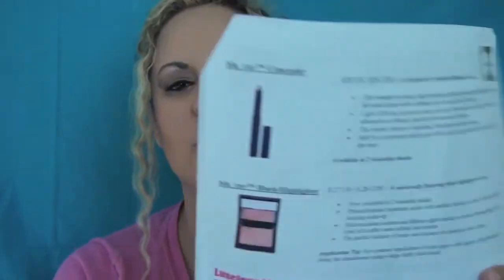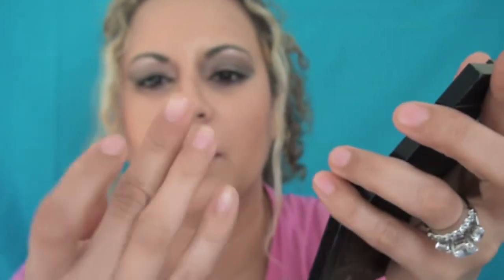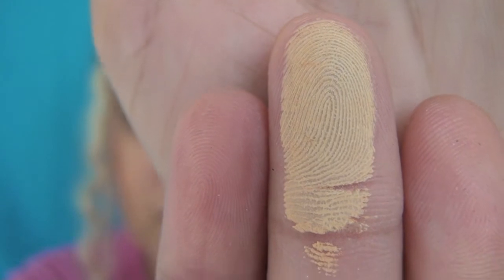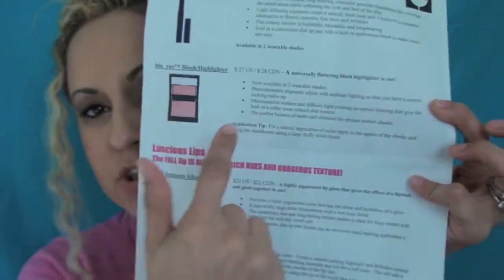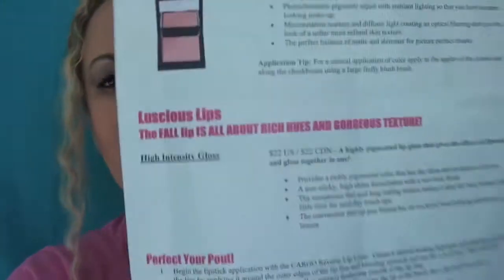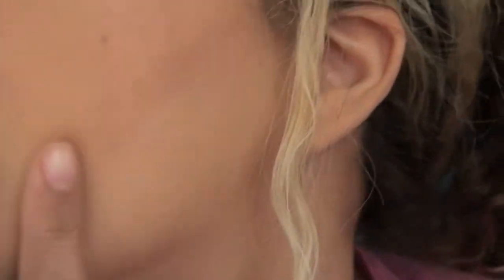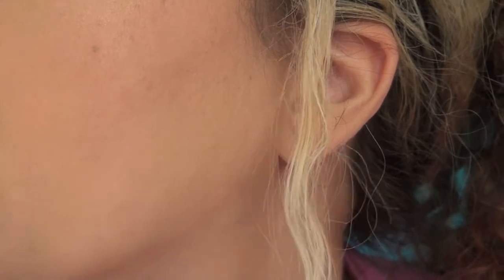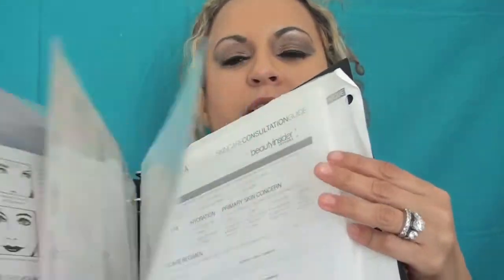LETS CLEAR THE AIR!!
COMPANIES ONLY